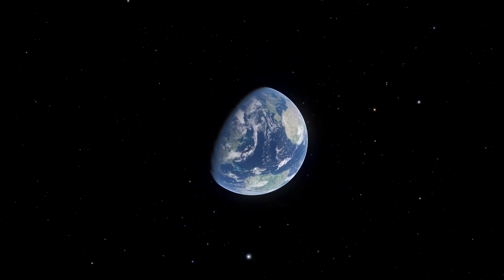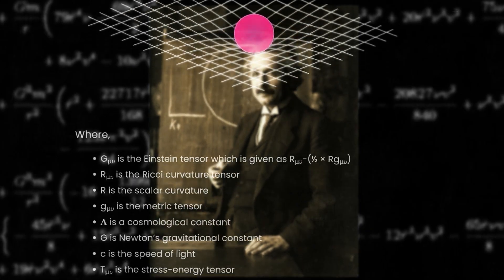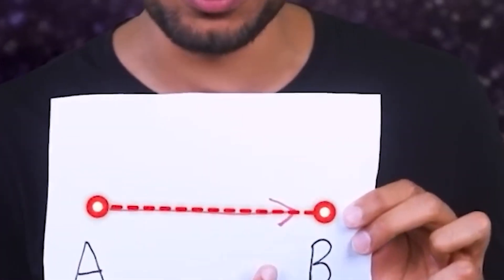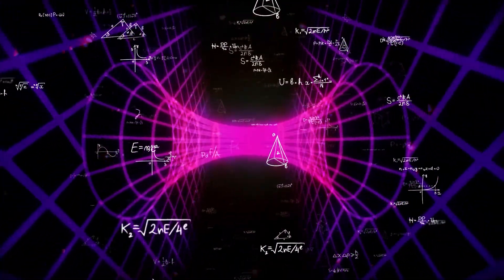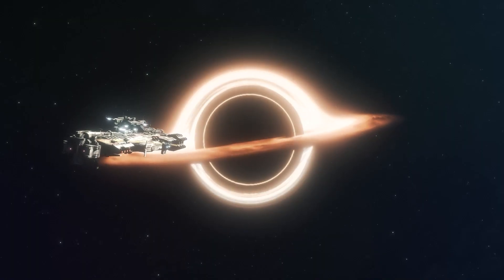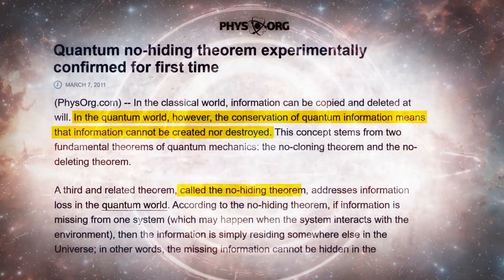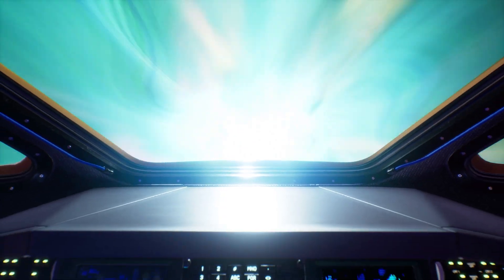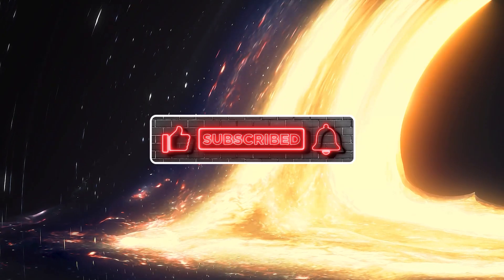How Wormholes Work? | Interstellar Time Travel Explained | Exploring the Science of Wormholes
How Wormholes Work? | Interstellar Time Travel Explained | Exploring the Science of Wormholes | Unveiling the Mysteries | Episode 04

Description:

Join us on a mind-bending journey through the fascinating world of wormholes and white holes, two extraordinary concepts in the realm of astrophysics and theoretical physics.

🚀 In this video, we dive deep into the mysteries of the universe, exploring the possibilities of traveling beyond our galaxy, and even through time itself. Imagine being able to journey millions of light-years in mere minutes, a concept often depicted in science fiction, but rooted in real science.

🌠 We start by discussing the mind-boggling scale of our universe and the limitations that currently restrict human exploration. It's a universe so vast that even reaching the nearest galaxy would take billions of years at conventional speeds.

🌀 But what if we told you there might be shortcuts—wormholes? These theoretical tunnels through space-time have captured the imaginations of scientists and sci-fi enthusiasts alike. We explain the science behind wormholes, their connection to Einstein's theory of relativity, and their potential as time machines.

🌟 The concept of white holes is equally intriguing. They are the cosmic counterparts to black holes, where nothing can enter, only emit. We delve into the theoretical possibility of white holes and their relationship with black holes and the birth of our universe.

🔬 Throughout the video, we explore scientific experiments and breakthroughs, such as the creation of a magnetic wormhole in a laboratory, that hint at the feasibility of these incredible phenomena.

🚁 Additionally, we touch on the Alcubierre drive, another theoretical concept that could potentially allow spacecraft to travel faster than the speed of light by manipulating space-time itself.

🤯 Join us in unraveling the mysteries of wormholes and white holes, and the mind-bending possibilities they present for the future of space exploration and understanding the fabric of the cosmos.